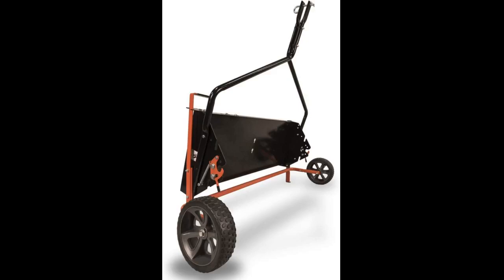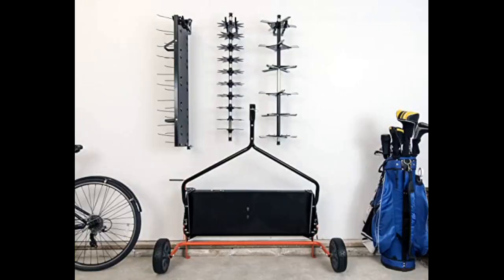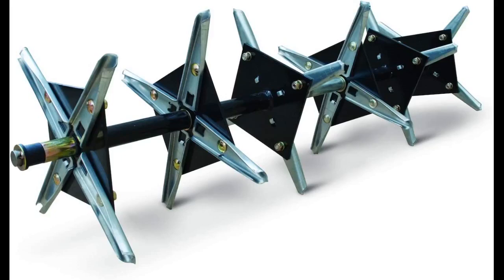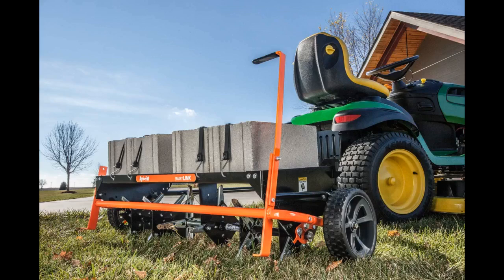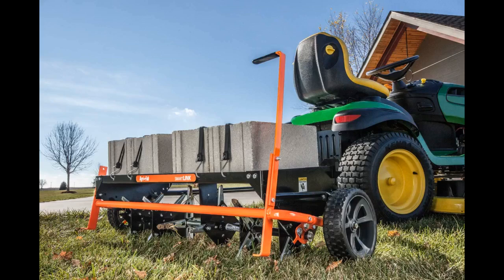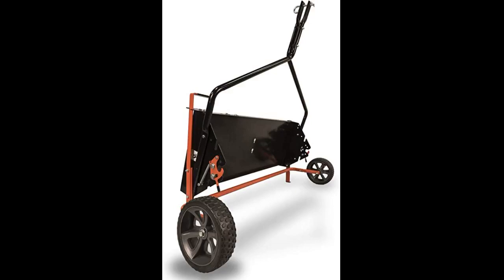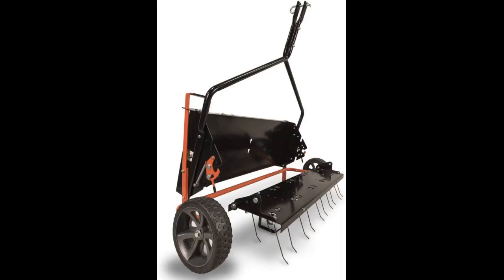Agri Fab 45 0473 SmartLink Master Platform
The Agri-Fab system is really Good. I purchased the SmartLink Platform along with a Spike Aerator and a Dethatcher attachments. The system works Great together and is high Quality. I first aerated my 1+ acre yard when the soil was fairly dry (no rain in about a week) and it still penetrated tthe soil about 2 inches or more. I then dethatched the yard (first the rear then the front the next day) and the dethatcher pulled up about 10 large contrator bags of stuff out of the lawn